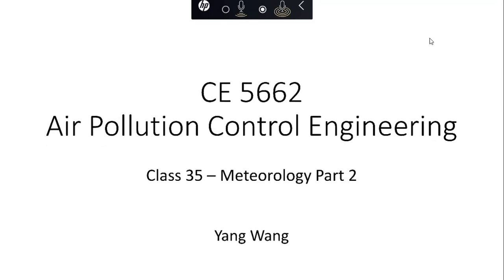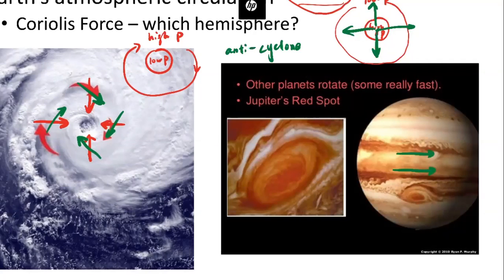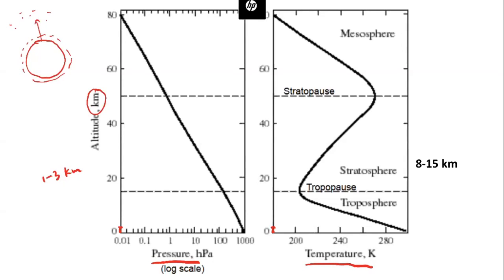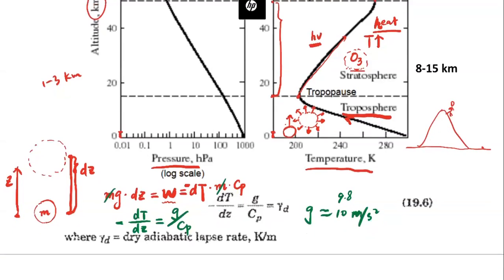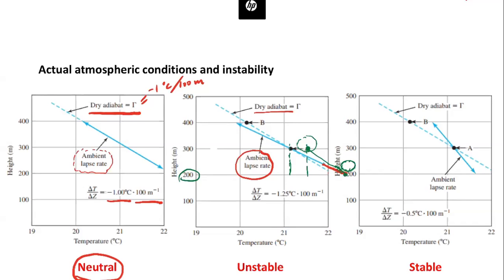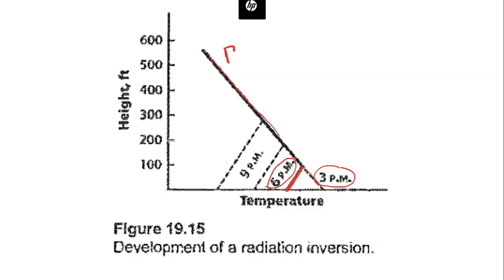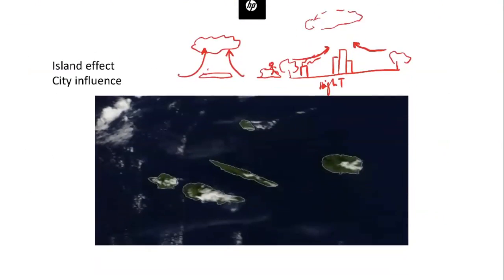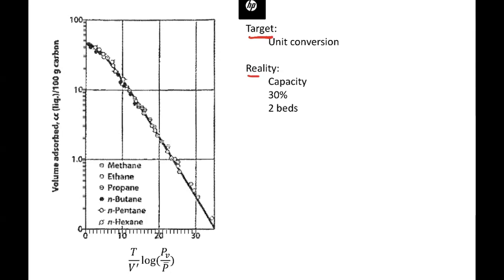Air Pollution Control Methods: Class 35 Meteorology Part 2 and Review